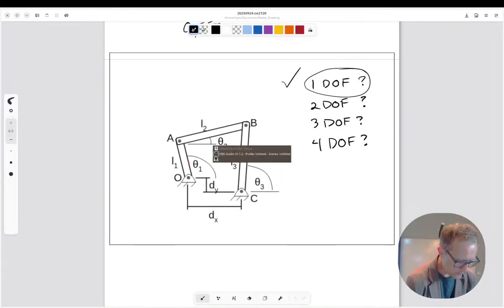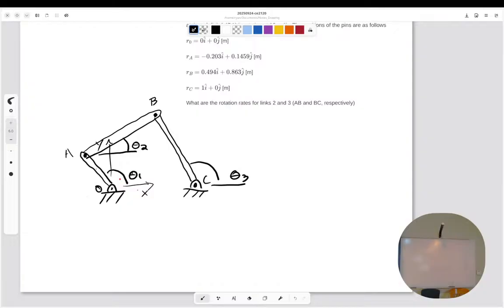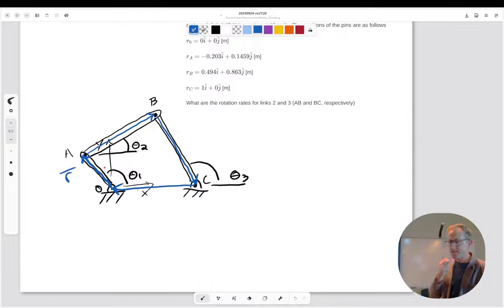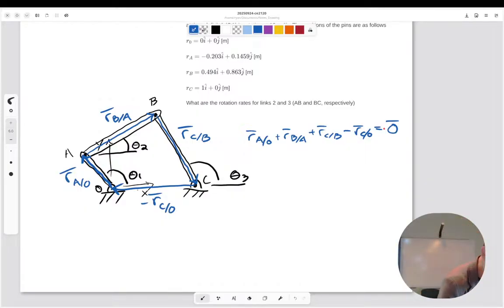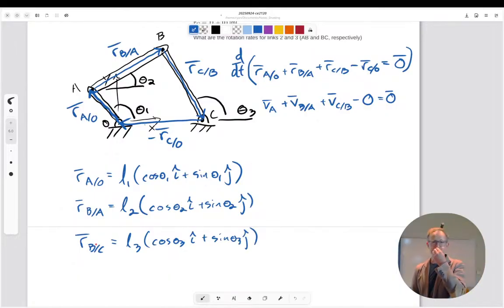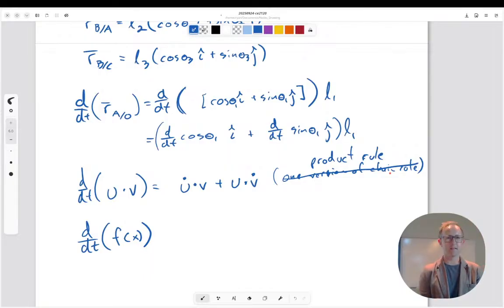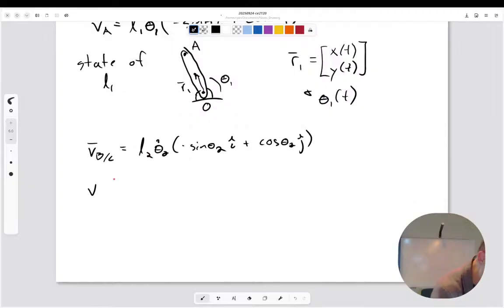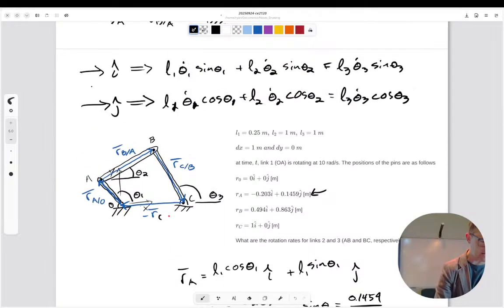ME2120 - Fall 2025